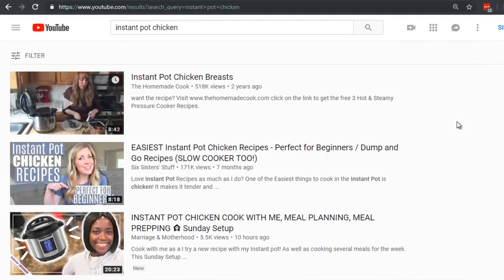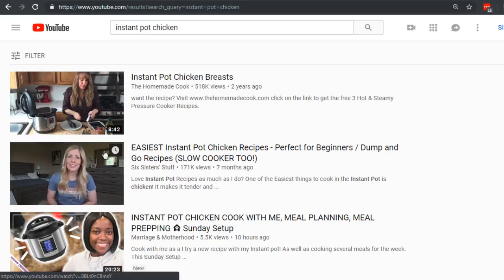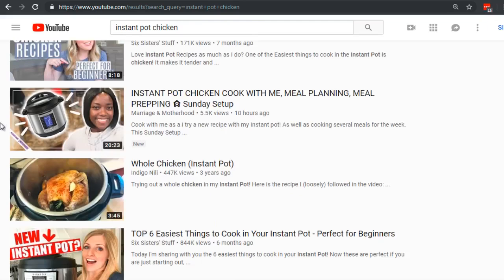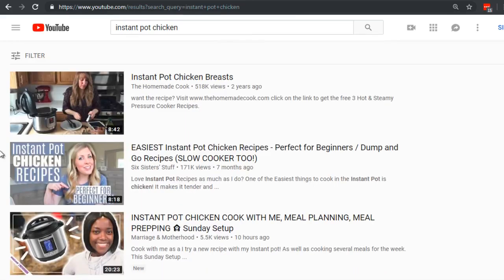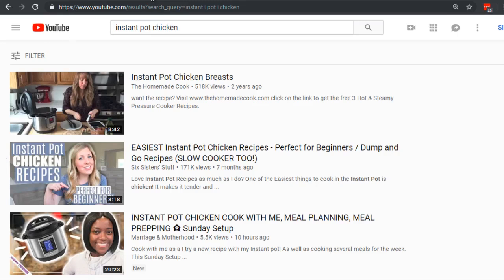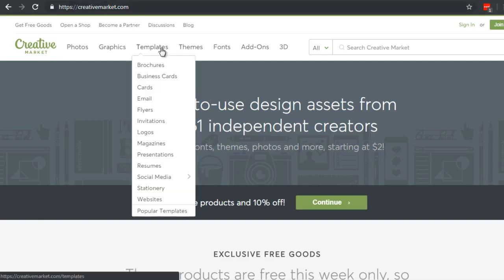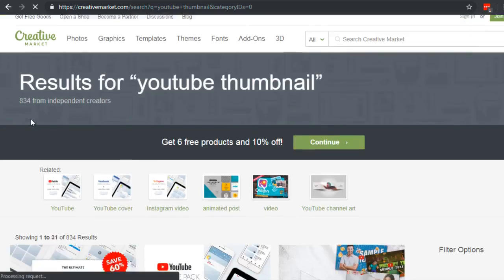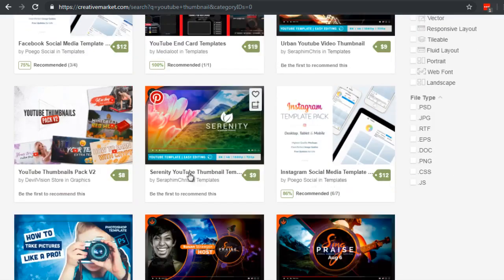why your youtube thumbnail is impotent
Keyword Research for YouTube : Boost Your Views & Grow Your Channel
Want to grow your YouTube channel and get more views? In this video, we’ll show you how to keyword research for YouTube full free course step by step
Learn the best tools, strategies, and tips to find high-ranking keywords that will help your videos rank higher in search results and attract more viewers.

We’ll cover:
✅ How to use YouTube’s search suggest feature
✅ Best free and paid tools for keyword research
✅ How to analyze your competition
✅ Tips for optimizing your video titles, descriptions, and tags

Whether you’re a beginner or a seasoned creator, this step-by-step guide will help you unlock the secrets of YouTube SEO and take your channel to the next level.

you tuber

Timestamps:
0:00 - Introduction
1:10 - Why Keyword Research Matters
2:30 - YouTube Search Suggest Method
4:00 - Best Free Tools for Keyword Research
5:45 - Using Paid Tools like TubeBuddy & VidIQ
7:20 - Analyzing Competitor Videos
8:50 - Optimizing Titles, Descriptions, and Tags
10:00 - Pro Tips for Better Results

Got questions about keyword research? Drop them in the comments below! Let’s grow together! 💬